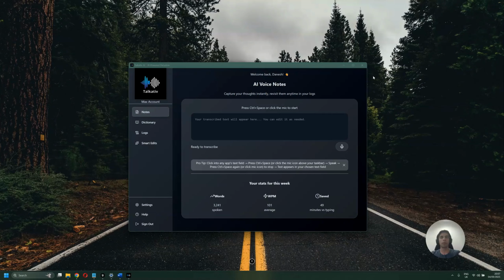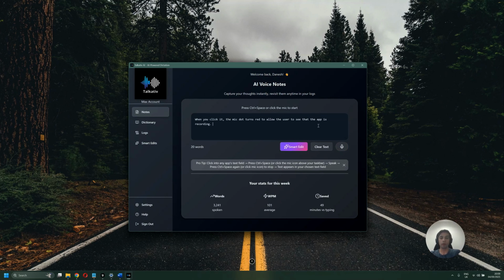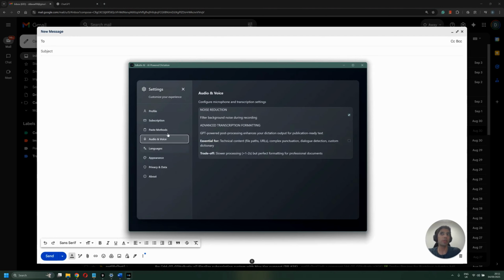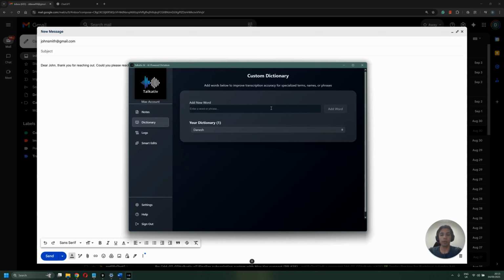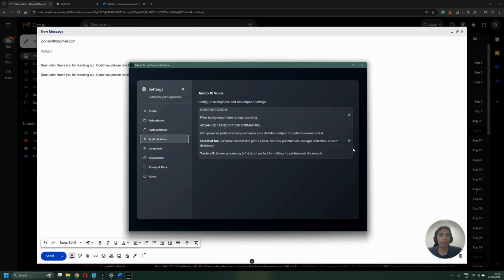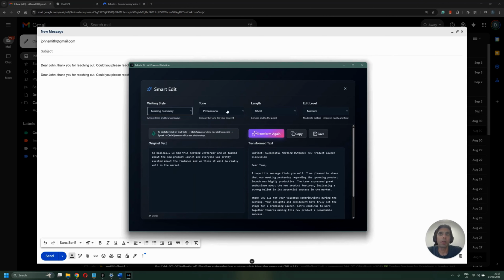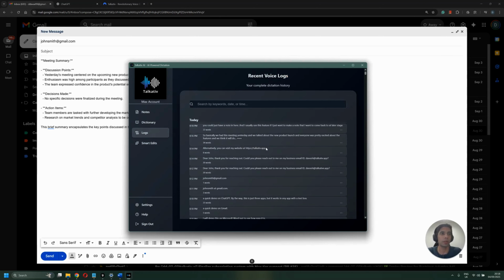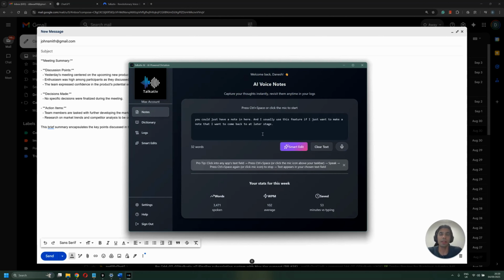Talkativ - Speech-to-Text Dictation (A Demo)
In this video, I introduce Talkativ, my speech-to-text dictation software that has significantly improved my workflow by saving me hours each week.

I outline our three plans: Free, Pro and Max. I demonstrate how easy it is to dictate in any app using either voice or keyboard commands.

I also highlight features like advanced transcription formatting and a custom dictionary to enhance accuracy. Finally I also demo the smart edits feature.

I encourage you to explore these features and see how they can streamline your own tasks.